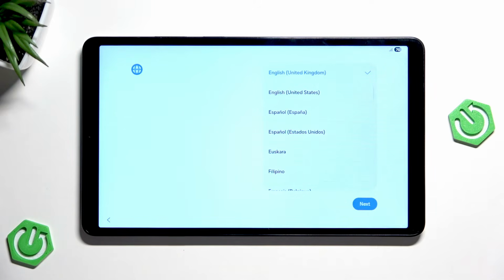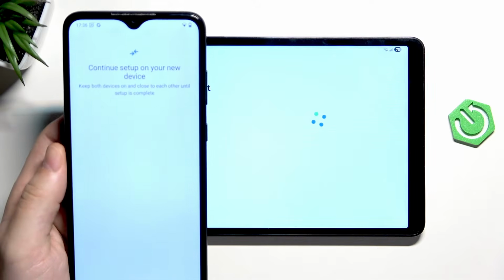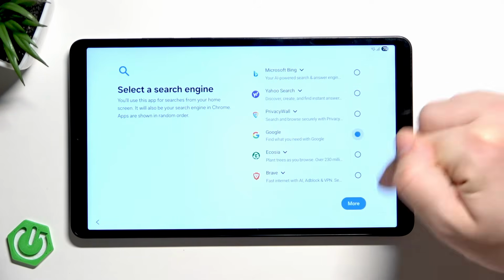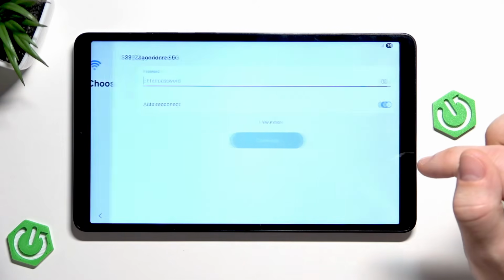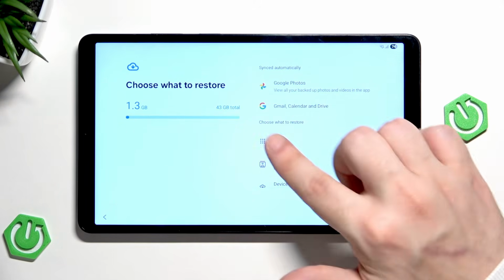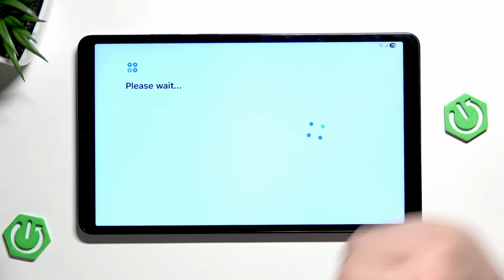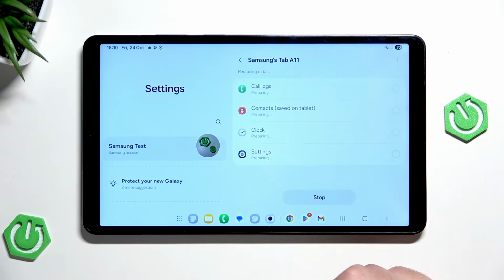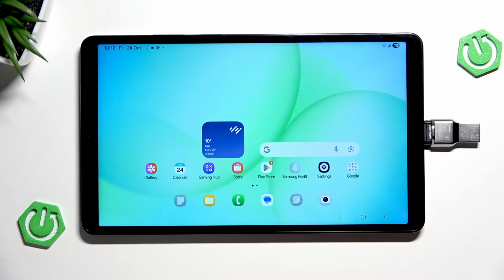SAMSUNG Galaxy Tab A11 LTE – How to Restore Backup and Transfer Data to New Device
If you just got a new SAMSUNG Galaxy Tab A11 LTE and want to move your data or restore a backup, this video will show you all the steps you need. Learn how to transfer data from your old device, restore backups from Google One, Samsung Cloud, or an external storage drive. We cover each method in detail, so you can easily copy your contacts, apps, messages, and more to your new Galaxy Tab A11 LTE. Whether you’re switching from another Android device or setting up your tablet for the first time, you’ll find clear instructions for every scenario. Make sure your important files and settings are safely moved to your new Samsung tablet with these easy-to-follow steps.

How to transfer data to SAMSUNG Galaxy Tab A11 LTE from another device?
How to restore backup on SAMSUNG Galaxy Tab A11 LTE using Google One or Samsung Cloud?
How to move files to SAMSUNG Galaxy Tab A11 LTE from external storage?

0:00 Introduction
0:07 Transferring data from old device
1:10 Using Samsung Smart Switch
2:00 Selecting data to transfer
3:00 Completing setup after transfer
4:00 Restoring backup from Google One
6:00 Choosing backup items to restore
7:30 Completing Google backup restore
8:50 Restoring from Samsung Cloud
10:00 Restoring from external storage drive
12:00 Finishing data transfer and setup